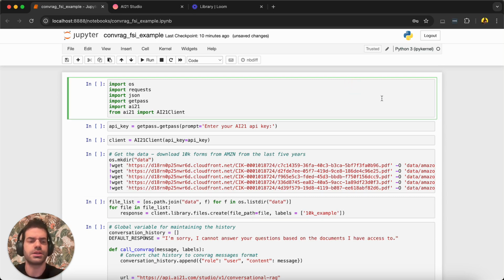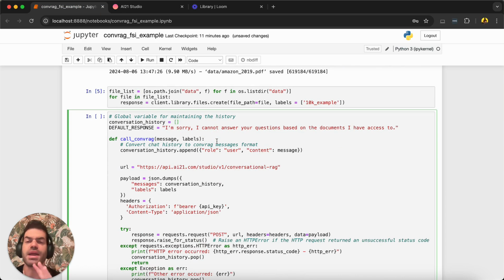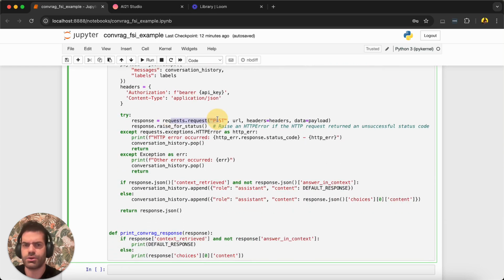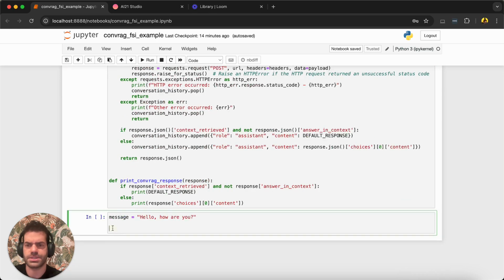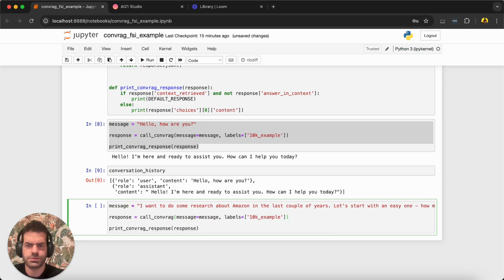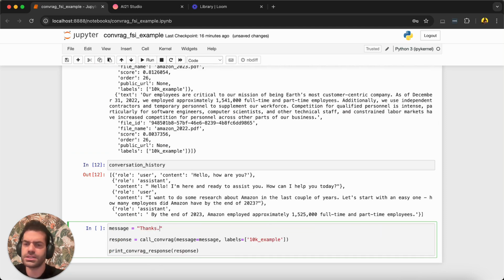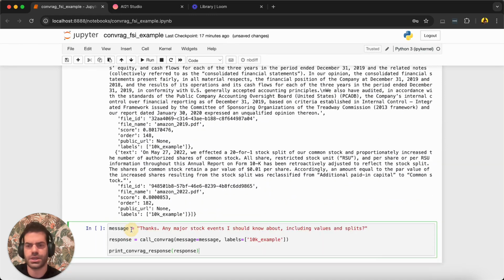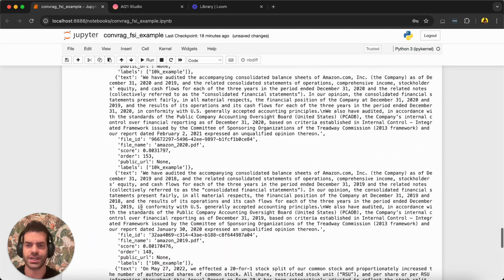Tutorial Building a Financial Analyst Assistant with Conversational RAG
| Join us for a walkthrough of our new endpoints, Conversational RAG, where we build step by step a Financial Analyst Assistant. You can see the full Jupyter notebook here.